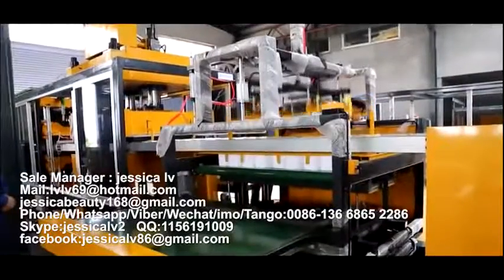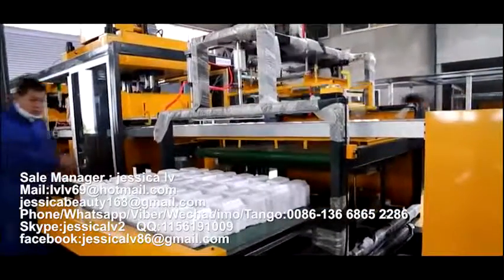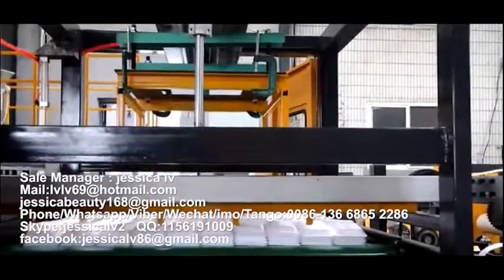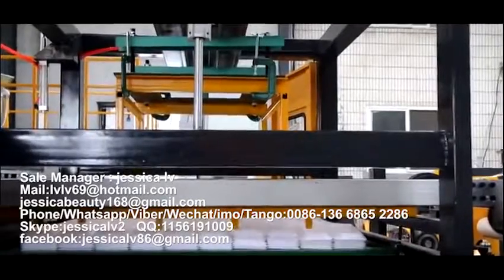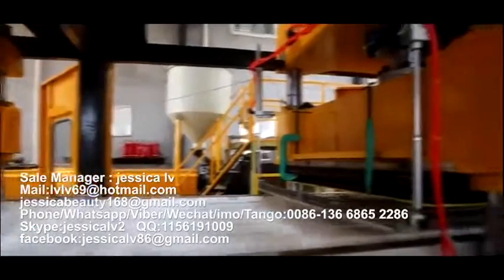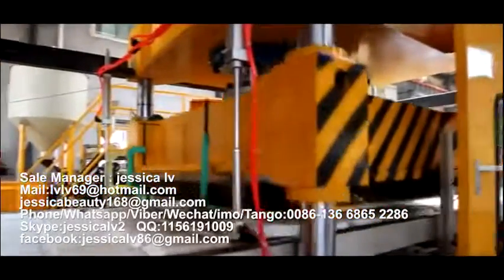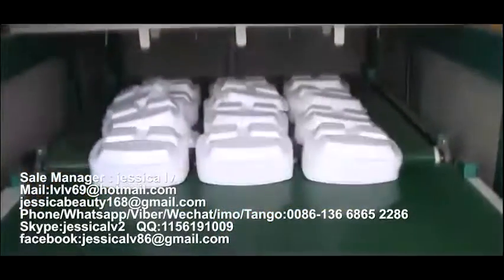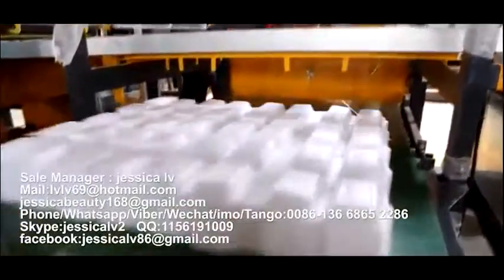disposable ps foam lunch box making machine 12